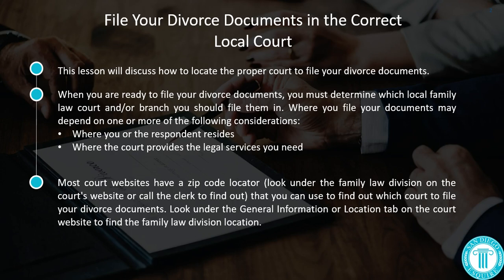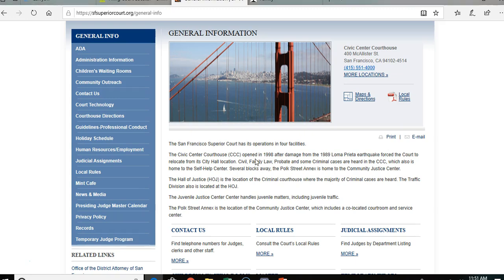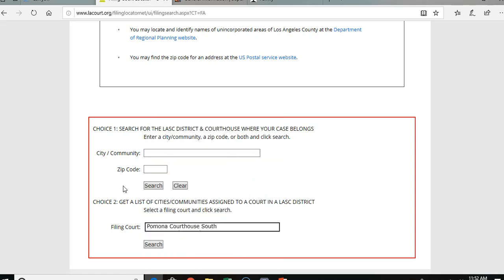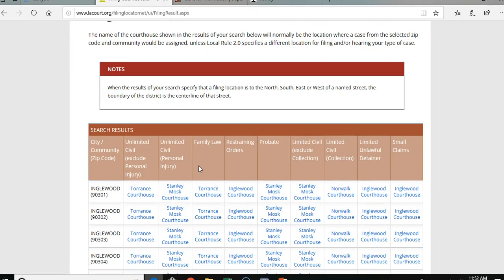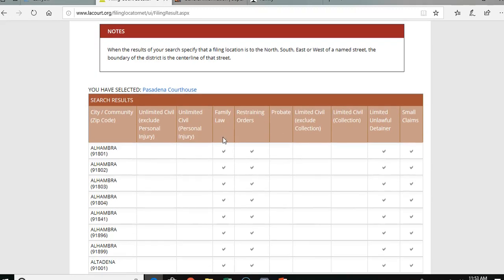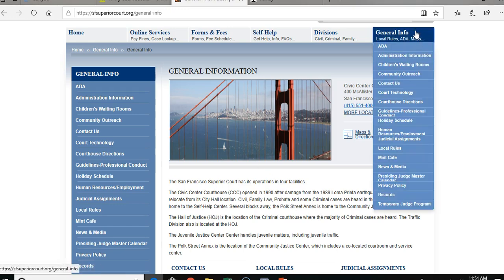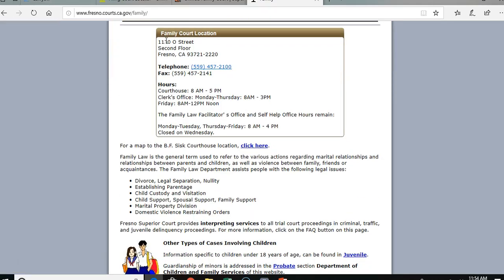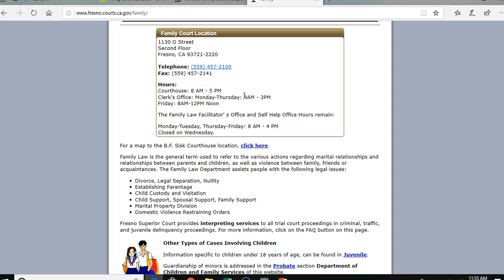File Your Divorce Document in the Correct Local Court in California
This video provides an overview on how to file your divorce documents in the correct local superior court. When you are ready to file your divorce documents, you must determine which local Family Law court or branch you should file them at. Where you file your documents may depend on one or more of the following considerations, such as where you reside or where the respondent resides, and where the court provides the legal service you need.

Most court websites have a zip code locator, such as the Superior Court for the County of Los Angeles. You can use that to find which court to file your divorce documents. You can also look under the court’s General Information tab or location tab to see where the family law divisions are for that area.

If you are in a big County, such as the County of Los Angeles, there are multiple courthouses throughout that County. So, you're going to have to go to the Superior Court’s website, and search under Filing Court Locator. Here, you'll be presented with two options. You can either do a drop down where you can select which city you live in, and find the Family Law courthouse there, or you can actually enter your zip code and it'll tell you which family law courthouse you need to go to file your matter.

Say for example, you reside in Pasadena. There's only one courthouse in Pasadena in which Family Law matters are heard.

Now, if you do come to your zip code, and you notice that, for example, Hollywood Hills, there's no checkmark here because Family Law matters are not heard in Pasadena at the Pasadena Courthouse for residents who reside in that area. So, what you would want to do if that was you, for example, is put in your zip code. And then you'll see here that for Hollywood Hills, they have to go to the Stanley Courthouse for filings.

At the County of San Francisco family law matters are heard at the Civic Center courthouse. So, a key difference, you have to kind of navigate around the court’s website to find the information you need. But two key places you're going to want to look is the general Info tab, you'll just click that to find out where the courts are located. Another area you're going to want to possibly look at are the divisions because this will also tell you see where family law matters are heard.

For Fresno, again, you're going to want to look at the division of family law, and then it will also tell you where the family court location is. Pay close attention to the business name. Sometimes the clerk's office is referred to the Family Law Business Office or Clerk's Office. Pay close attention to their opening and closing times. In some Counties, the clerk’s office closes at 2 o'clock pm, which is somewhat unfortunate because, you know, most working people, it's hard for them to take time off to go to the court before that time. So, pay close attention to that.

You can also mail your documents to the court. I don't recommend it because it could take an additional two weeks for them to receive it, process it, and you receive anything back, versus just going down there yourself, filing it, and getting documents back that same day. And another thing you can see here, for example, is that on Fridays, usually the clerk's office closes a little bit earlier.

By viewing this content, I acknowledge, understand and agree to the following:

1) I  understand that an attorney-client relationship with San Diego Esquire or any of its attorneys has not been formed and understand this law firm does not represent my legal interests.

 2) San Diego Esquire has no duty to keep or treat any information shared in the comment section as confidential.

3) The attorney at San Diego Esquire may not be prevented from representing an adverse party solely based on your viewership.

**Attorney Advertisement**
SD Esquire provides flat fee uncontested divorce services. We will prepare the legal documents you need to file for and complete your divorce.  This includes preparing and filling your divorce petition, completing your financial disclsoures, and drafting your marital settlement agreement (MSA). Our uncontested flat fee divorce service starts at $1500 for standard divorce (you are responsible for paying court filling fees).  The fee also includes service of process fees. It costs $500 to start your matter.